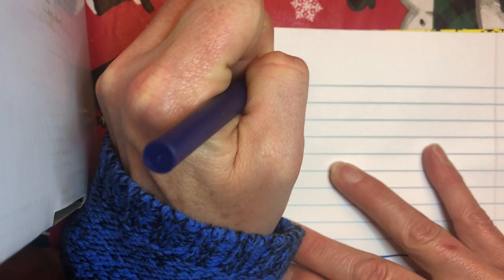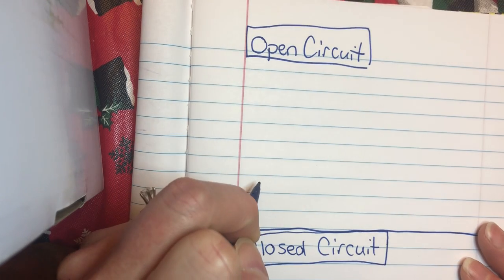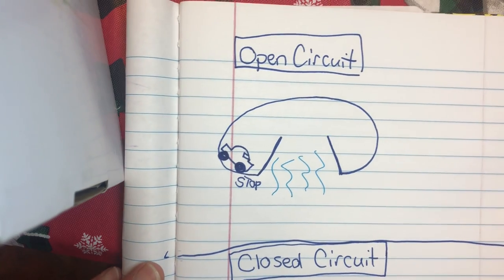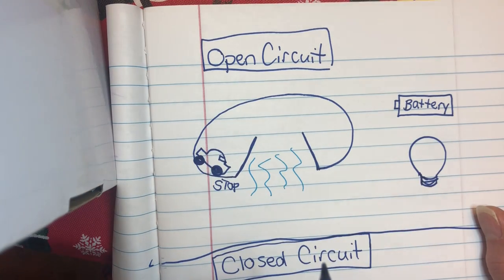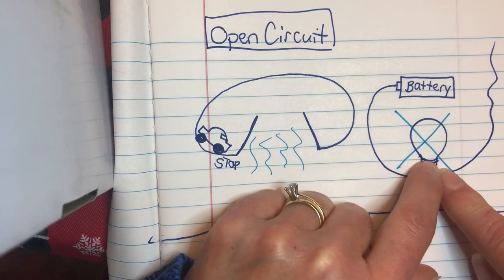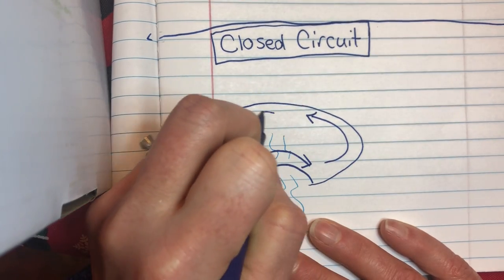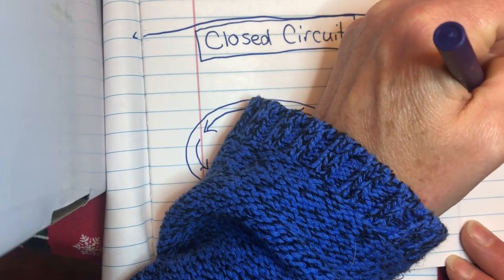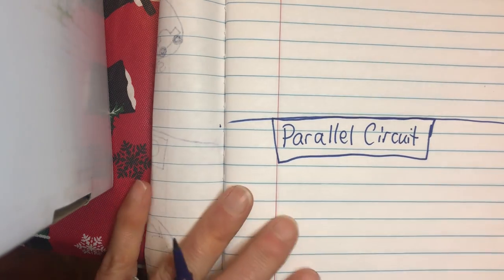Types of Circuits Notes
Just a 5th Grade Teacher trying to teach her students about circuits virtually!